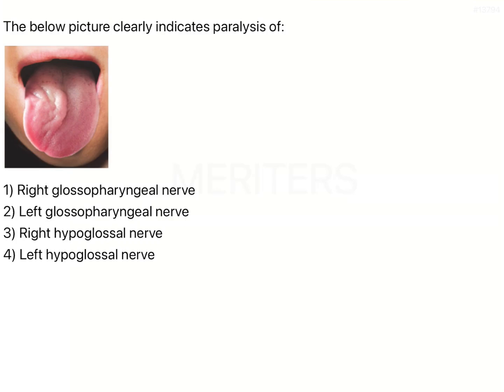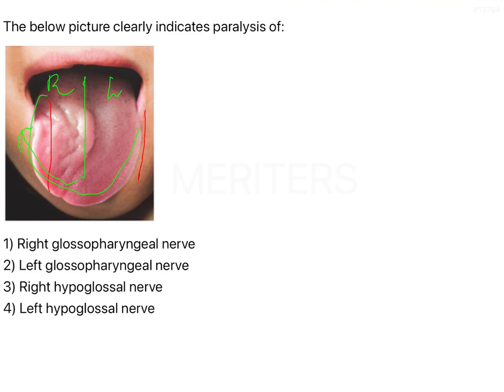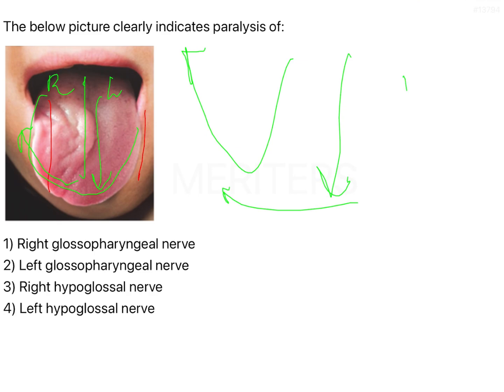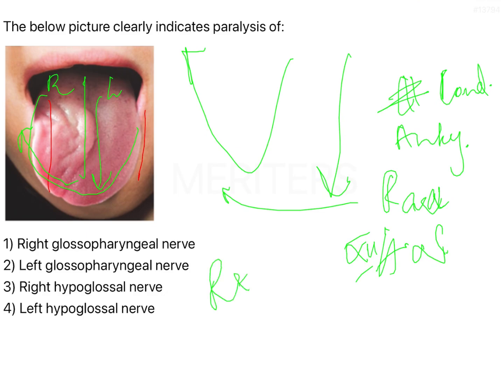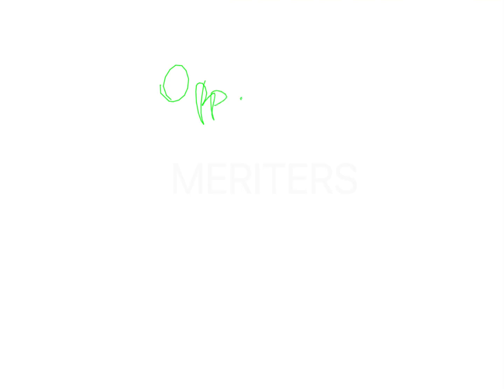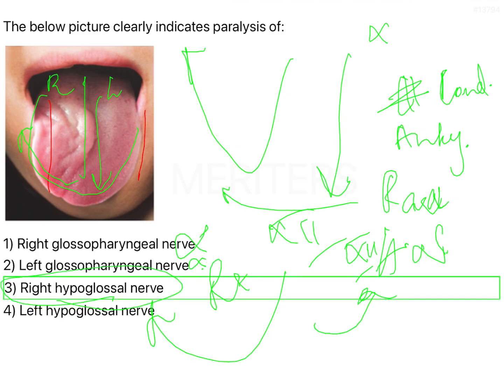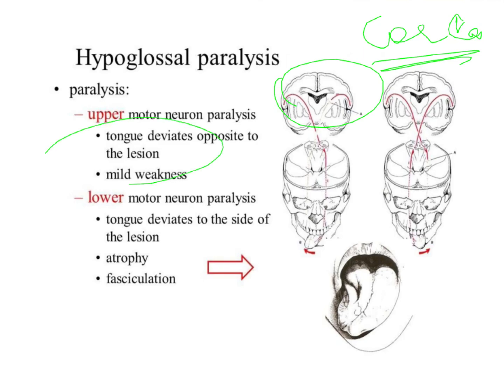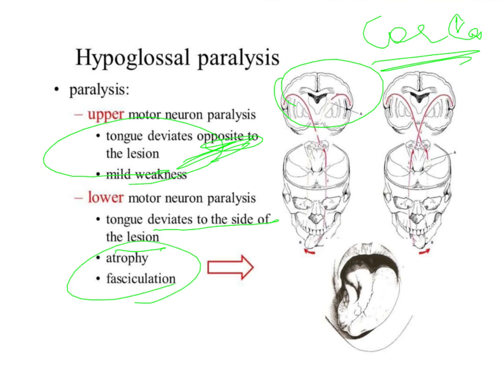NEET MDS | INICET - Anatomy | Explanatory Video | MERITERS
NEET MDS | INICET - Anatomy - Nerve Supply of Head and Neck | Explanatory Video | MERITERS